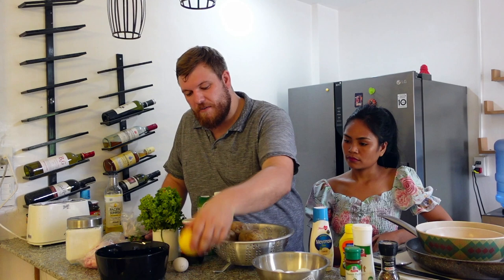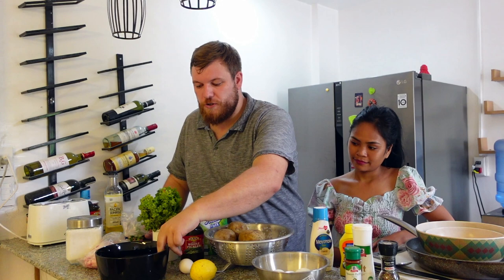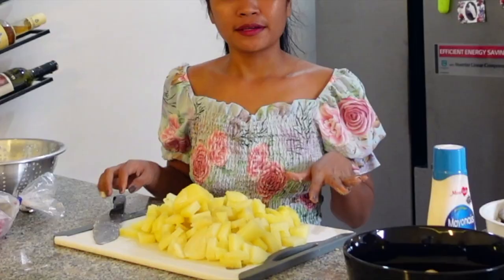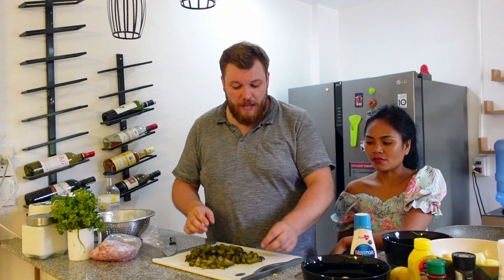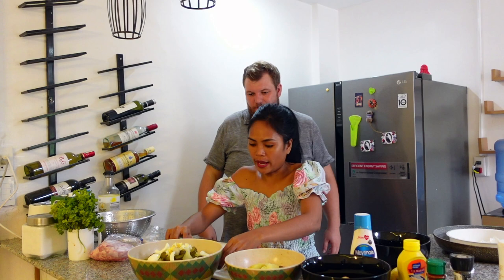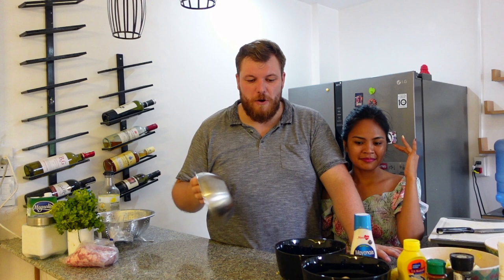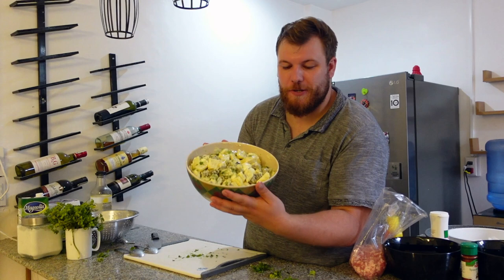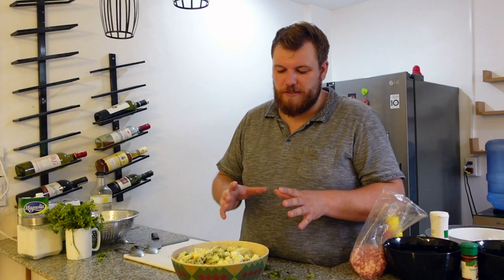COOKING GERMAN FOOD WITH MY FILIPINA GIRLFRIEND!!!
Hey Crown-Clan,

in this Episode Andre shows you one of the most common german dishes.

Join the vlog and learn something about german culture.

"Kartoffelsalat mit Frikadellen" is a typical german dish, because its very easy and fast made. You can do it on the morning or on the day before the event and that makes it very popular for german events like birthdays, Christmas, new year, barbecues and weddings.

Here is what you need for "Kartoffelsalat":
-1,5 kg Potatoes
-6 boiled eggs
-500gr Pickels (KEEP THE WATER)
-Mustard (one Spoon)
-salt
-Pepper
-1 Lemon
-250gr Mayonaise
-Sugar

For the "Frikadellen":
-600gr ground pork
-2 slices white bread
-250ml milk
-salt
-pepper
-spanish paprika
-mustard
-one fresh egg

The Special:
-1 one big onion
- sugar

We hope you enjoy our cooking vlog our goal is to show different kinds of content to make our vlog for everyone :-)

We love you all and thank you so much for everything
The Crowns